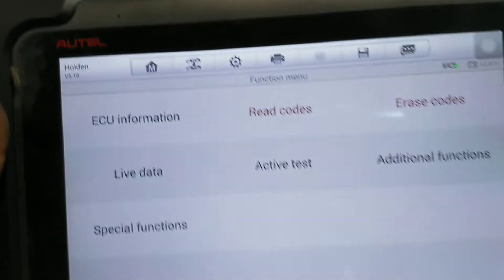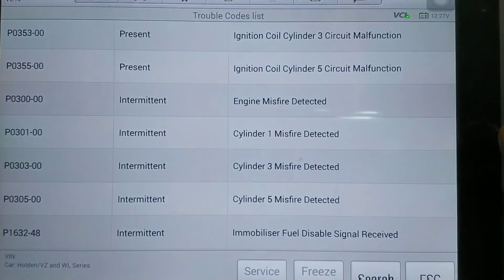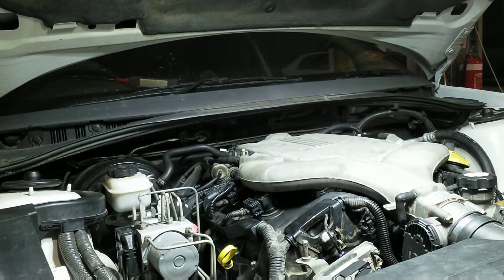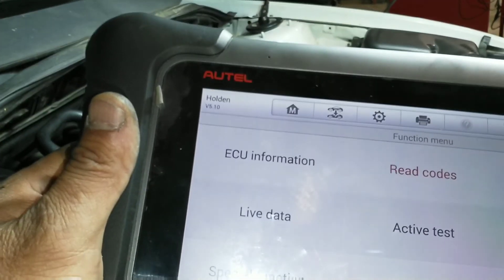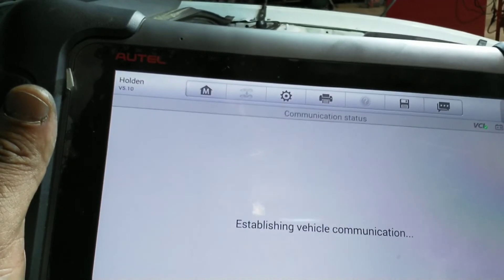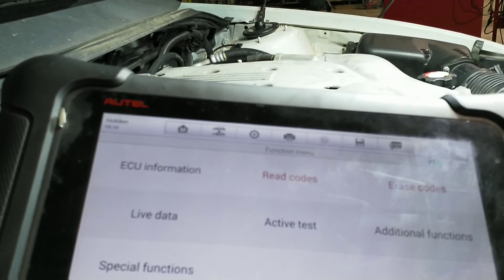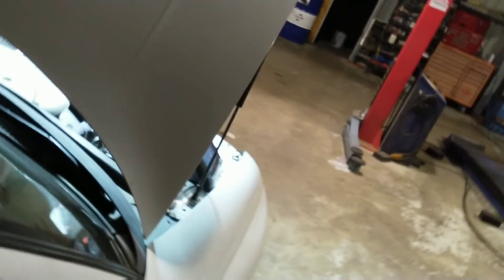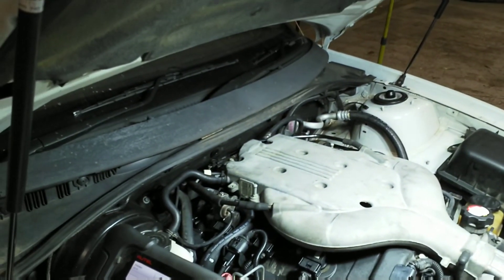Holden VZ Commodore no spark on cylinder 1,3,5 fixed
3 cylinder misfire after gearbox replacement